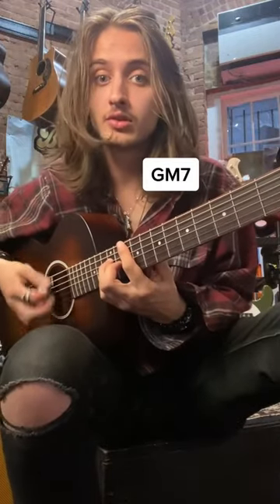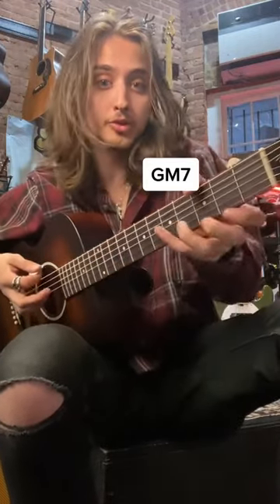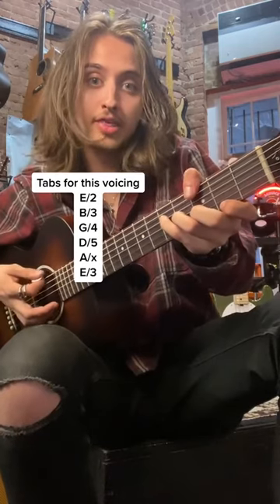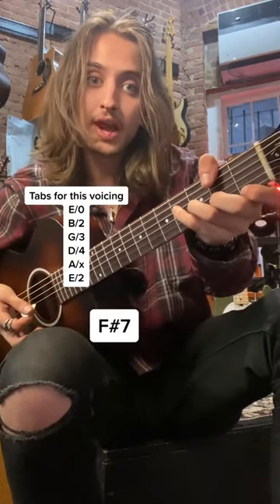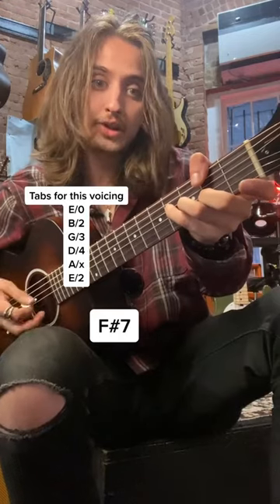Simple chord Progression of the week with @themaanbarepiig guitartok blueslicks Trim